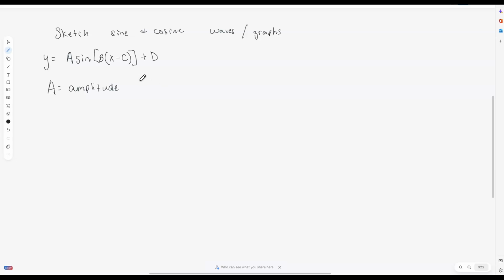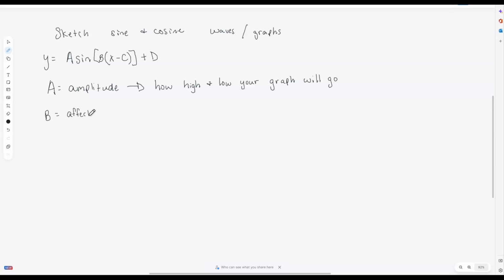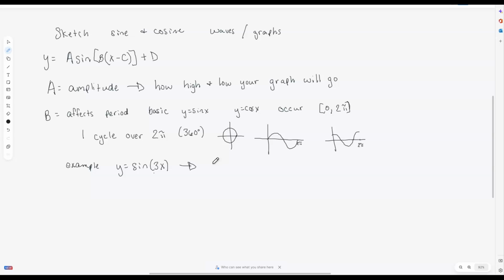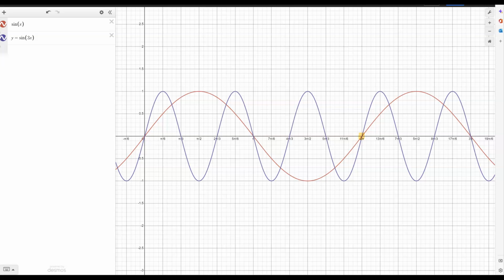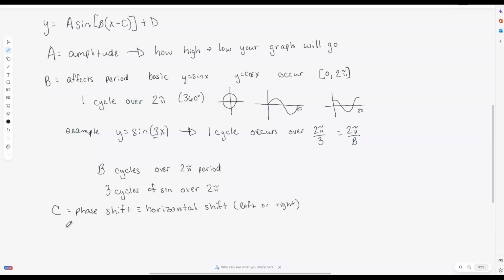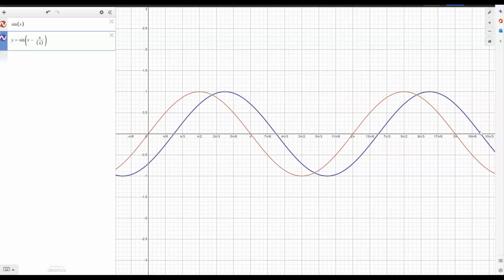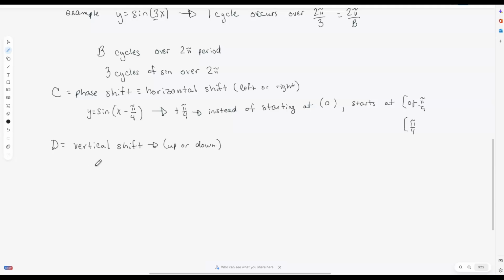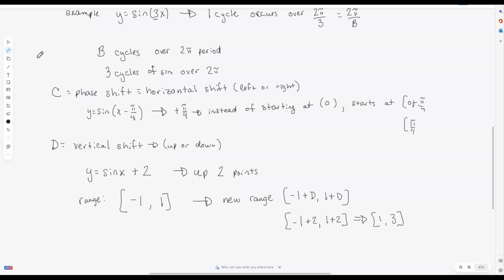Sketch sine/cosine functions: General Form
Gives the general form of the sine and cosine functions and explains how to graph with A, B, C, D.